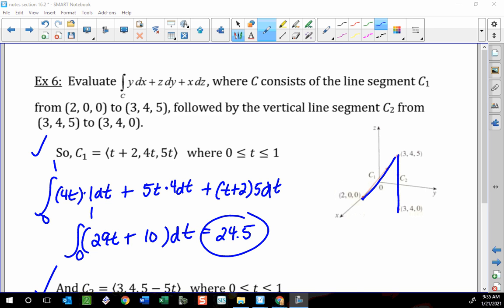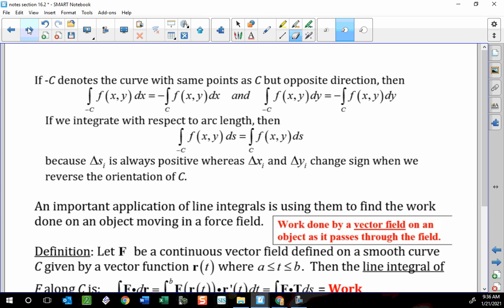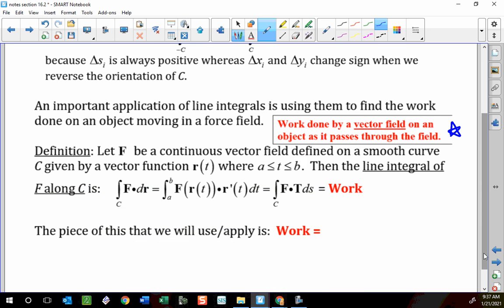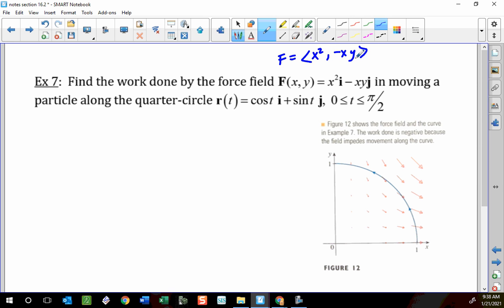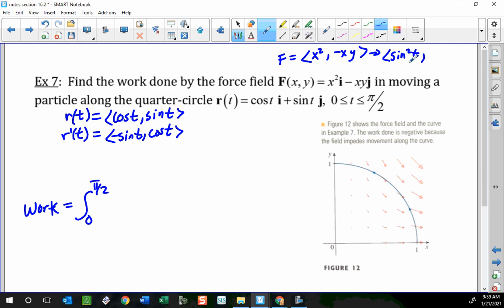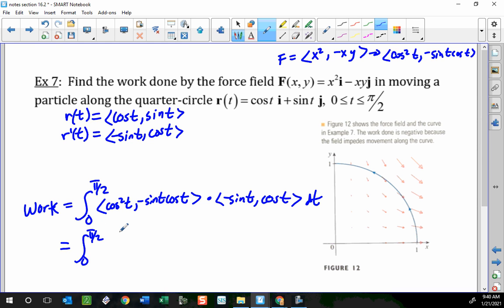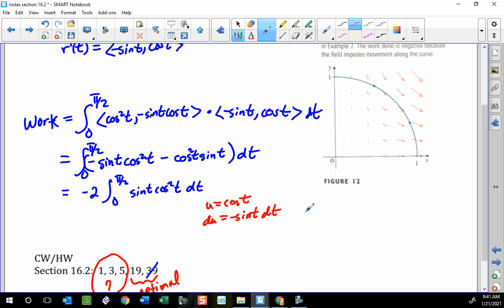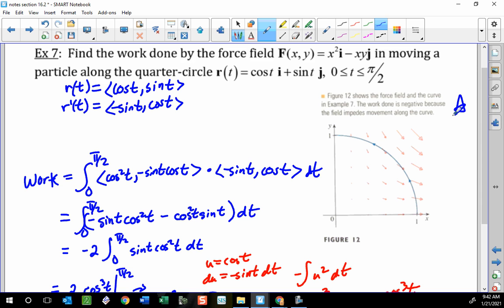notes section 16 2, video of end of notes